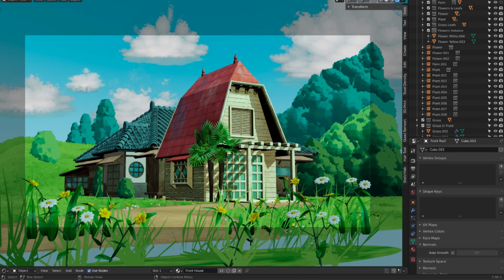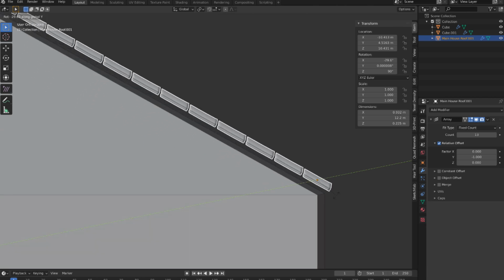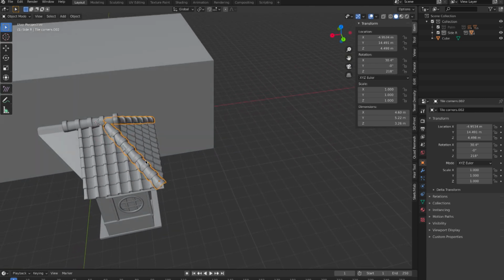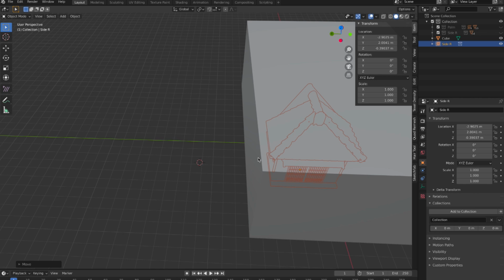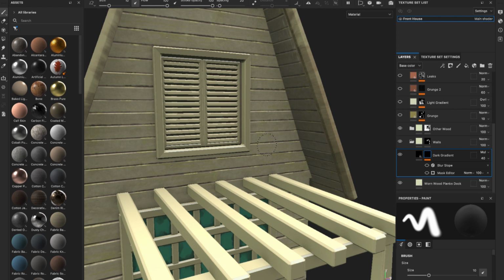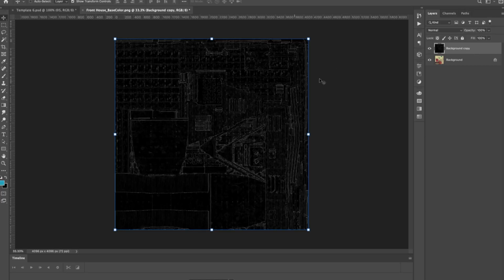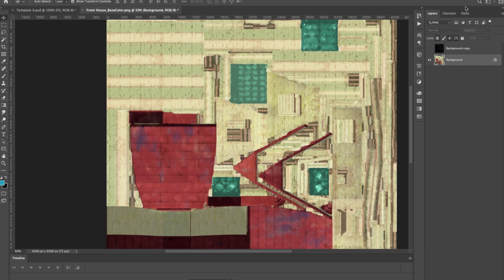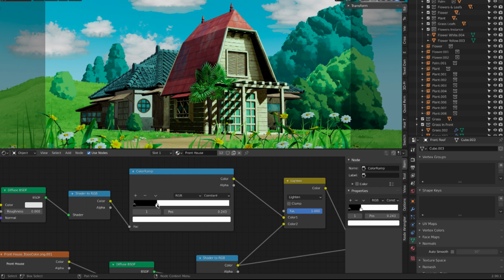Devlog 07 - Ghibli Environment Design in Blender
Hi everyone!
In this episode, we are going to talk about environment design.

I'm still experimenting with different aesthetics to define the final style of my game but
this week I thought it would be interesting to try the Ghibli style based on a scene from "My Neighbor Totoro".

I used Blender to model the whole scene and render it in Eeve. And Substance Painter for the textures.

Chapters
00:00 Intro
00:50 Modeling - Making the roof with arrays
05:32 Modeling - Instance to Scene
11:10 Texturing - Blur Slope Filter in Substance Painter
12:45 Texturing - Filter Gallery in Photoshop
17:54 Material and Shader